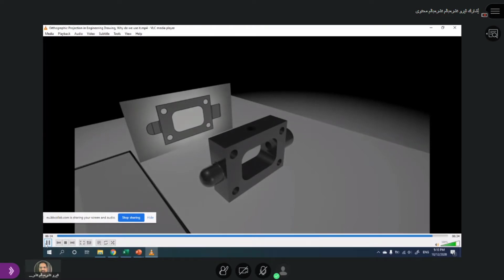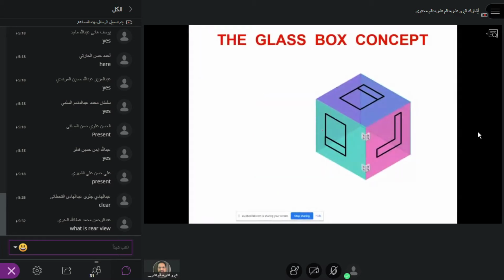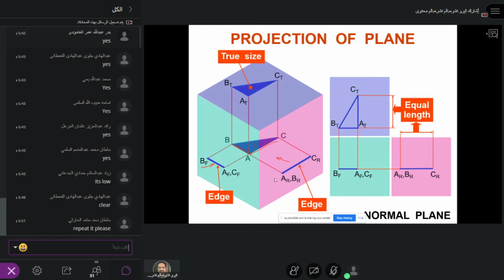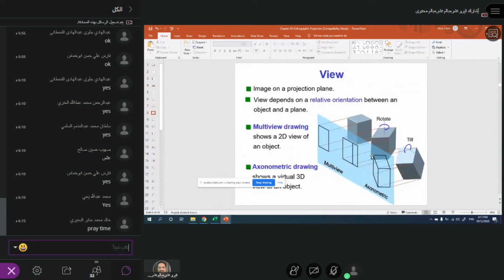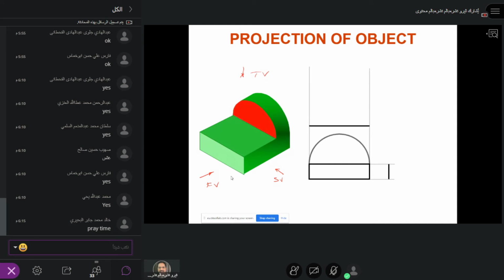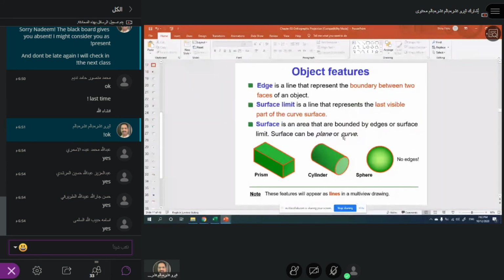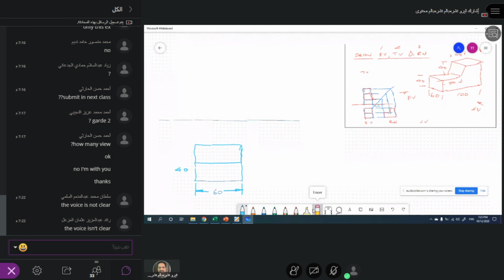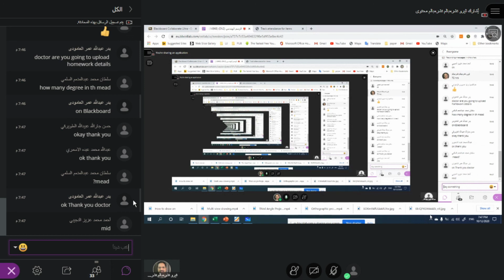رسم هندسي 7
بداية شرح الواجب 2:13:33